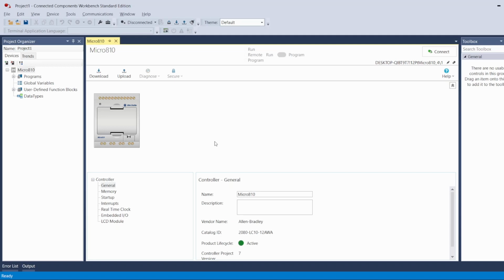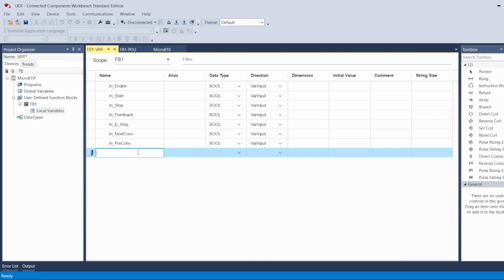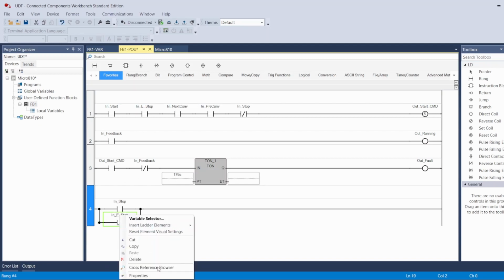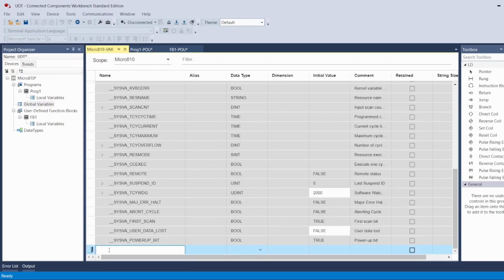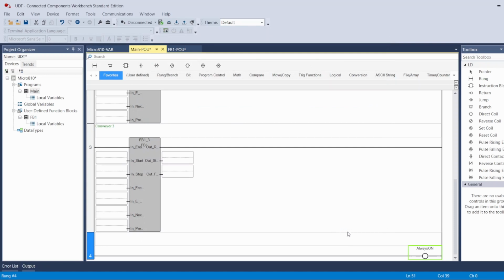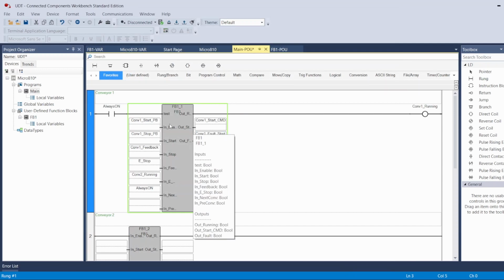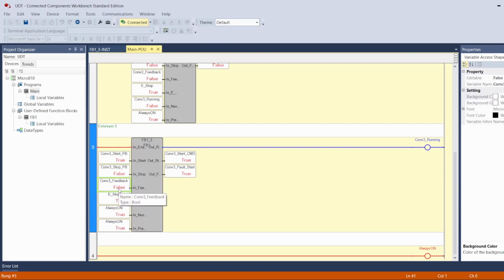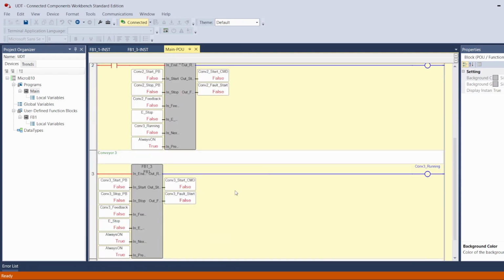PLC Program with AB Micro 810 using ADD ON Instructions (User-Defined Blocks) Part 2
In this video I will be using AB Micro 810 PLC to write a program to control three conveyors using the ADD-ON Instructions, User-Defined Blocks.